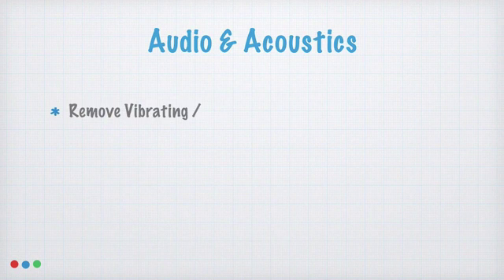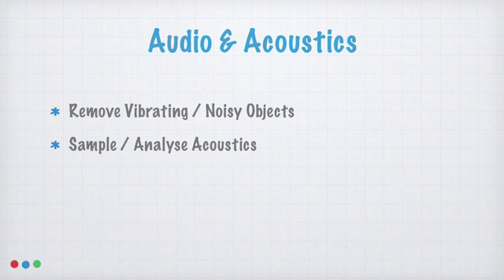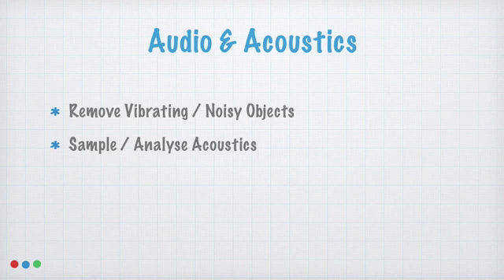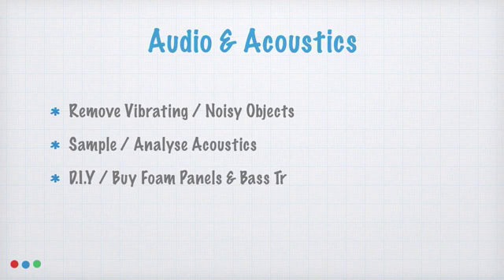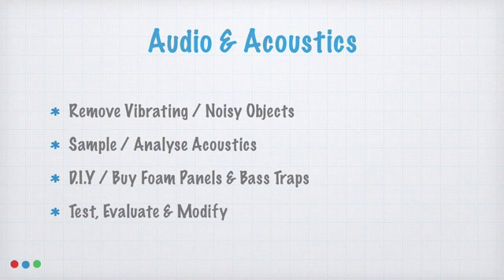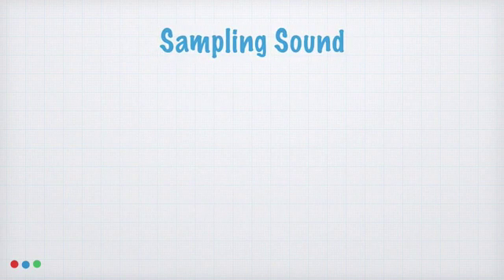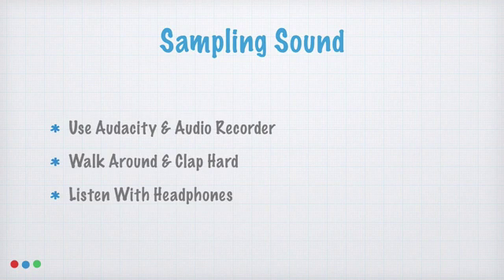Improving Acoustics - The Echo Problem and Unwanted Noise - Home Studio Tips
Hello... Hello... Helllloo.. Ouch lets get rid of that nasty echo!

This video is part of our free YouTube course titled "Building a Home Studio on a Budget".